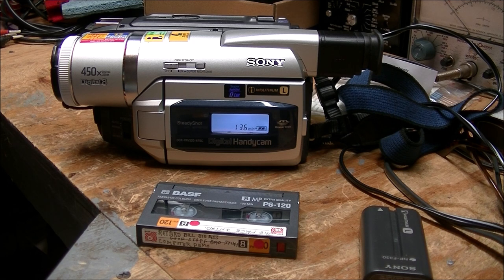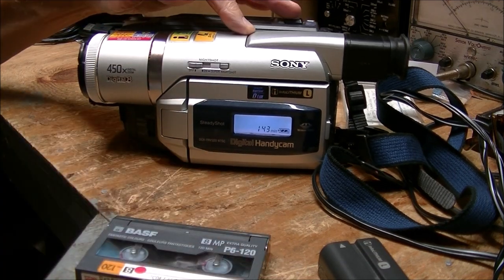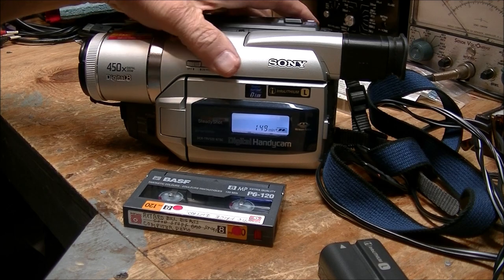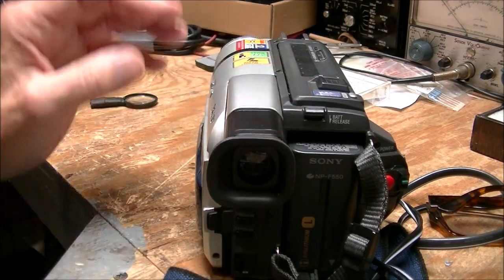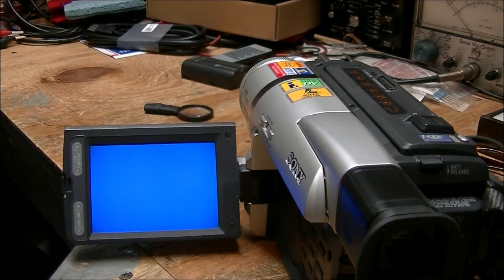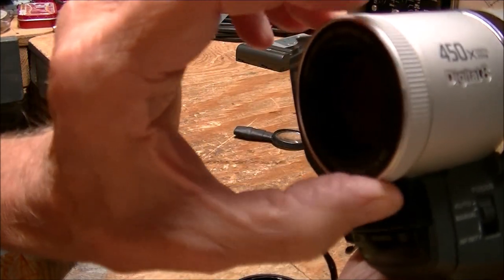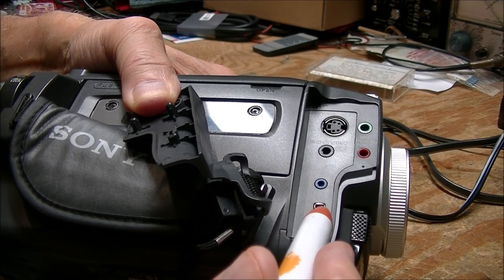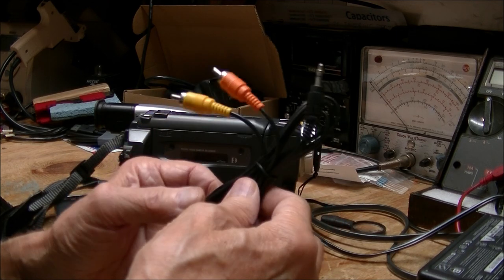Saturday Morning Thrift Store Find 7/24/2021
This is something I picked up at a local thrift store Saturday morning.